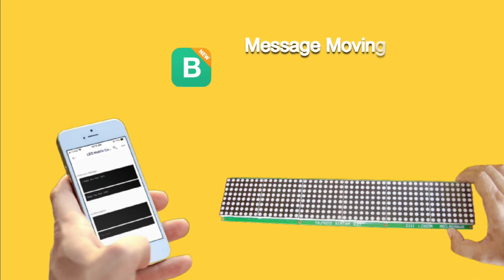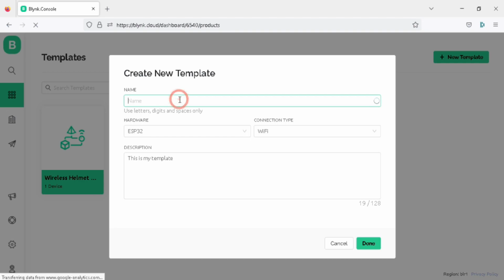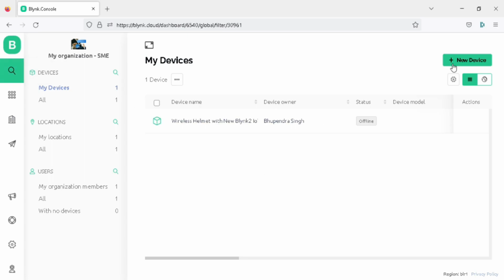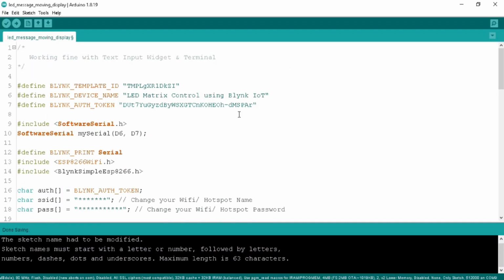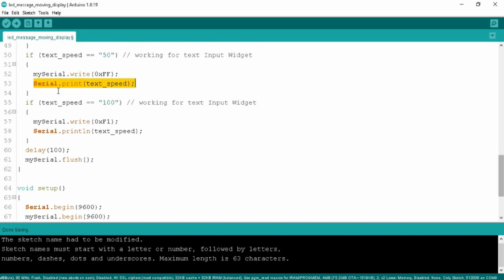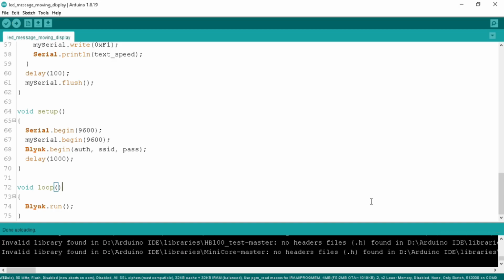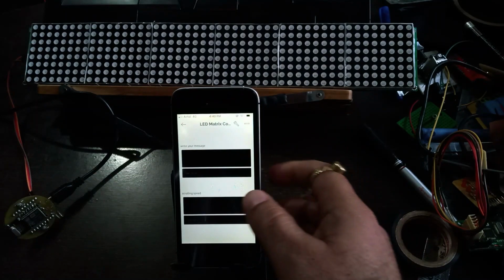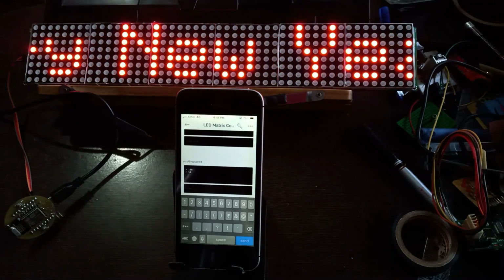Creating an IoT LED Message Display using Blynk's Latest App and UART LED Matrix by SUNROM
This Video will guide to to design Led Message Moving Display with New Blynk IoT App with Scrolling speed control. So watch each steps of the video carefully.

Key Moments of this Video:
0:44 List of the required Components
0:56 Hardware Introduction
1:35 Connecting Diagram
1:41 Hardware Interfacing
2:10 Blynk IoT Website configuration
2:37 How to Create New Template in New Blynk Website
3:22 How to Create virtual Pins
4:07 How to Place widgets in Web Dashboard
5:12 How to add New Device to the new blynk2.0
5:17 How to find the Blynk Credentials in the Blynk website
5:55 Link to download programming code
6:39 How to add new Blynk library in Arduino IDE
6:59 Programming code Explanation
10:53 How to upload in the NodeMCU board
11:16 Link to install NodeMCU ESP8266 and ESP32 board in Arduino IDE\
13:06 How to configure New Blynk IoT App
14:24 Live Demo of the Message Moving Display in LED Matrix Board